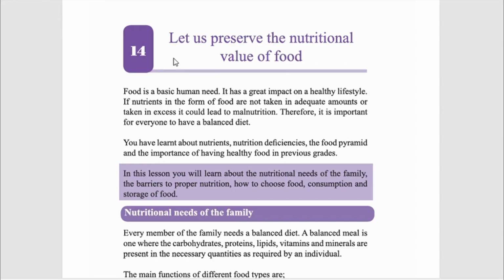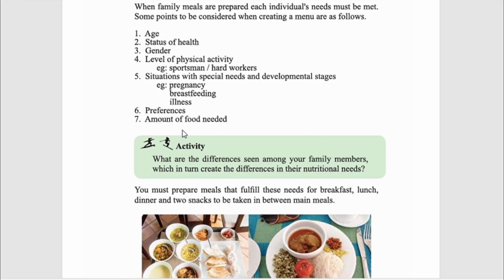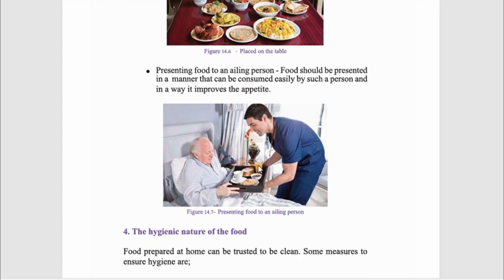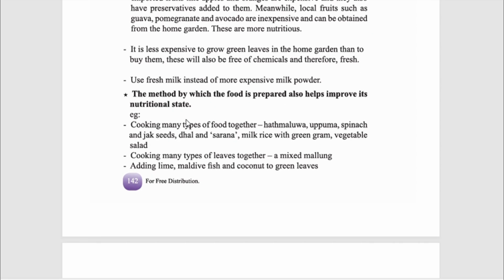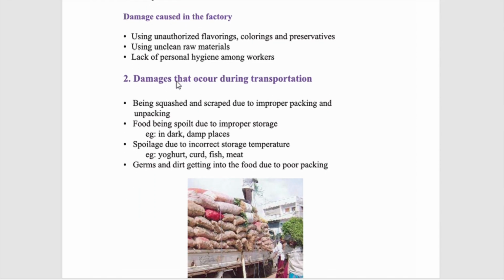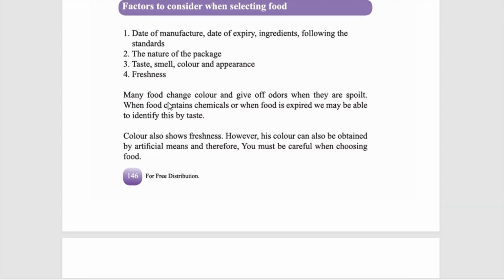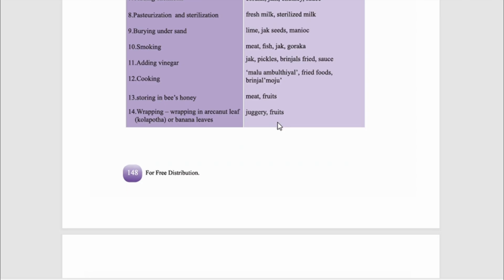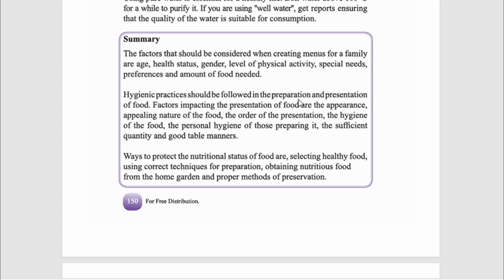Let Us Preserve the Nutritional Value of Food | Grade 8 Health Education Lesson 14 by Zooni Vlogs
📘 Description

Welcome to Zooni Vlogs by Ruvini Nanayakkara 🌿
In this Grade 8 Health Education lesson (Lesson 14), we explore the topic “Let Us Preserve the Nutritional Value of Food.”
🍎 Learn how to maintain your family’s nutritional needs, identify barriers to proper nutrition, and understand how to select, consume, and store food properly to preserve its nutrients.

📚 What You’ll Learn in This Video:
✅ Importance of a balanced diet and family nutrition
✅ Barriers to proper nutrition
✅ Smart food selection and consumption
✅ Tips to preserve nutrients during storage and cooking

👩‍🏫 Conducted by Ruvini Nanayakkara, a qualified university lecturer and English medium teacher.